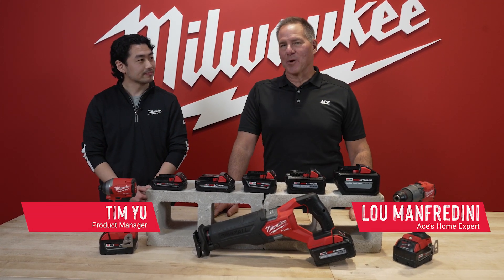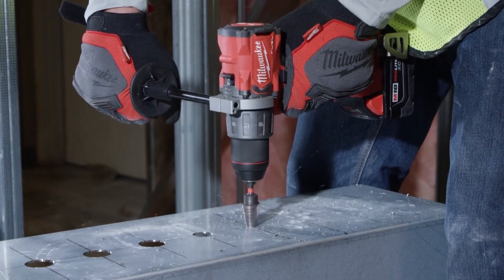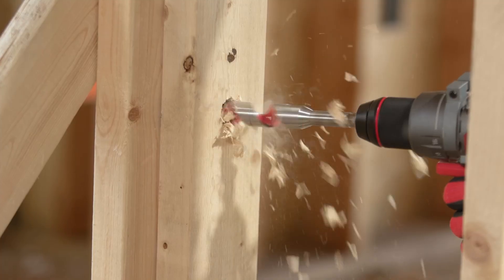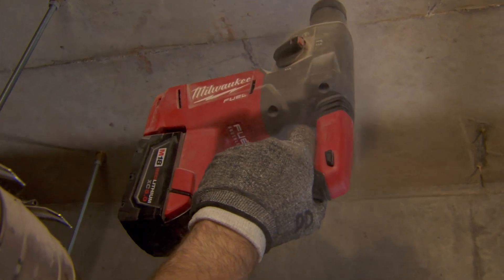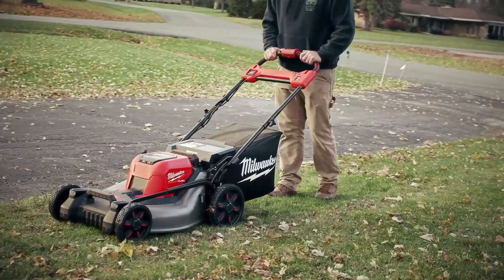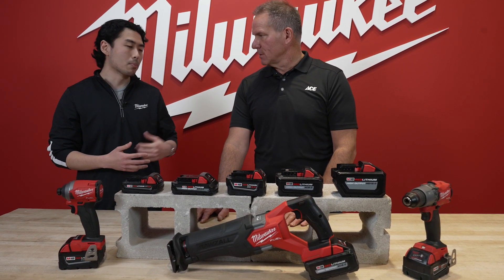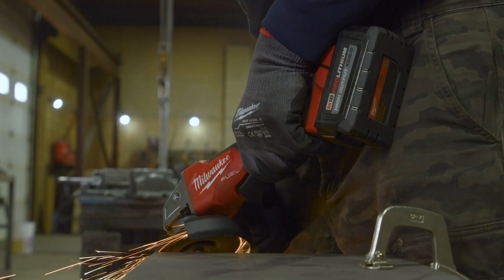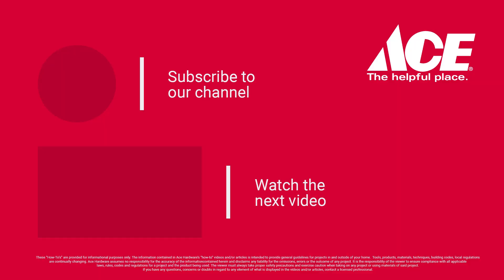Everything To Know About Milwaukee M18 Battery - Ace Hardware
Lou Manfredini, Ace's Home Expert, heads to the Milwaukee Headquarters to get all the details on Milwaukee M18 batteries.